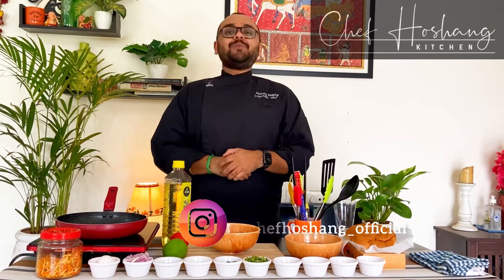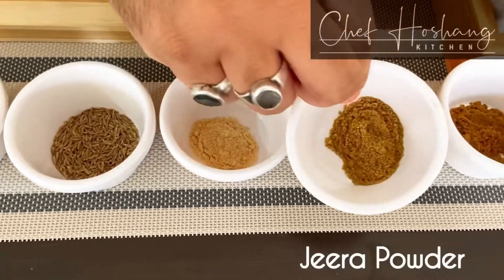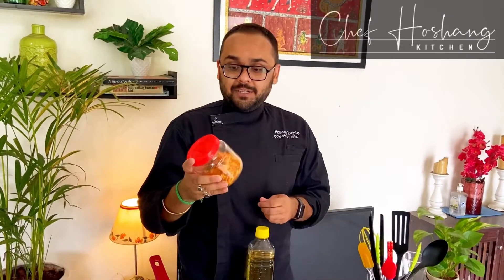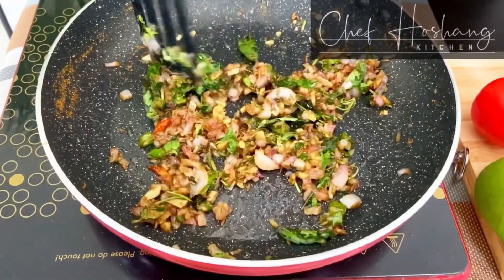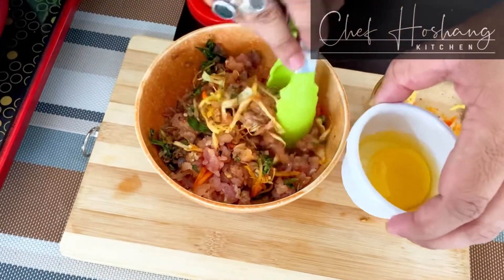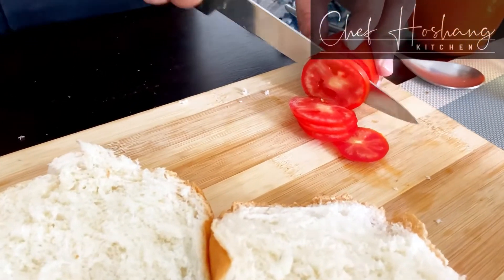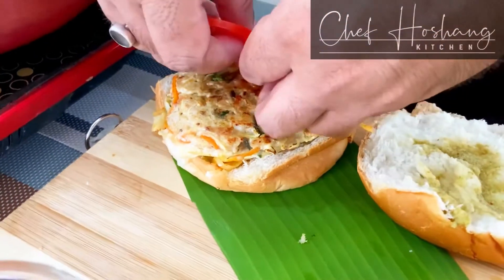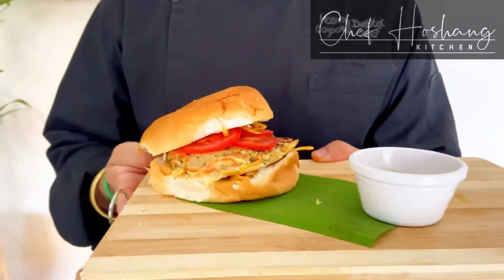The best tastiest juiciest yummiest burger recipe | Pickled CHICKEN BURGER | juicy chicken burger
Quick easy , Tasty , spicy and chatapata chicken patty served with fresh bun as burger .

Time lines and method:-
0:00 introduction
0:50 chicken patty process
4:05 assembling

For Patties,
Mince chicken
2 green chillies
2 tsp corriender,garlic and mint chutney
1 tsp red chiili flakes
1 tsp roasted cumin powder
1 and 1/2 tsp achari masala
1 tsp dry mango powder
1 tsp roasted carrom seeds
1nos carrot
1 no’s egg

1 no’s cucumber
1 tbsp corn flour

For assembling, few onion and tomato slice
Few spinach leaves (opp)
Few cheese slice(opp)